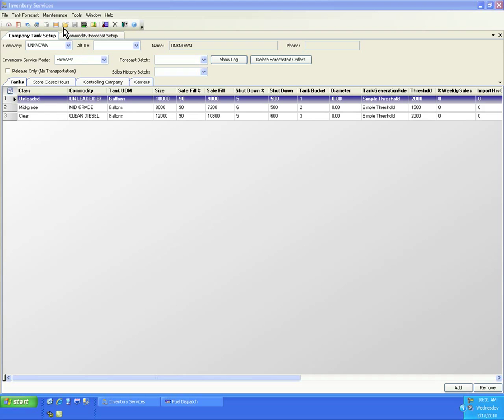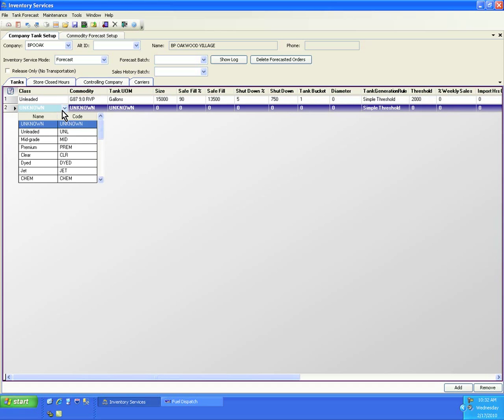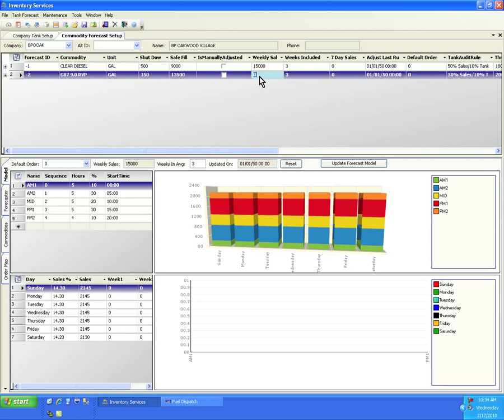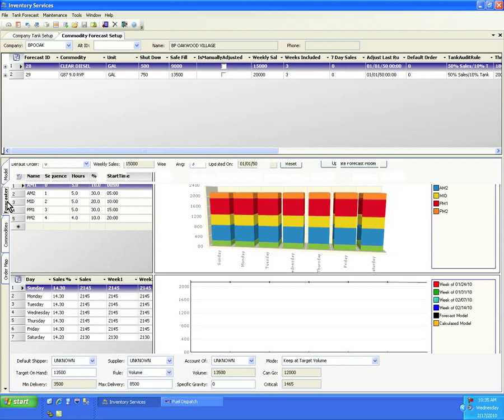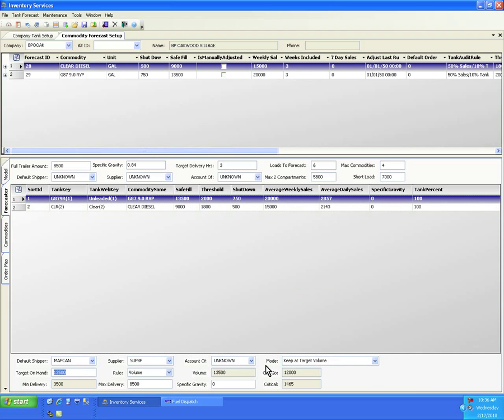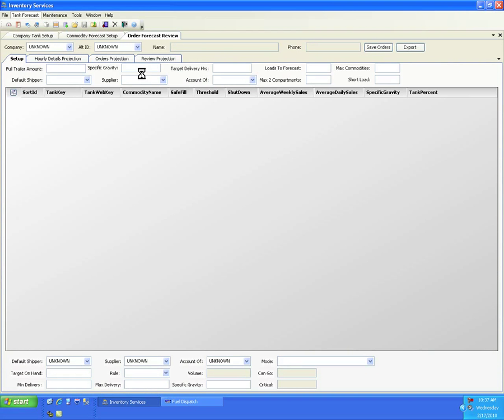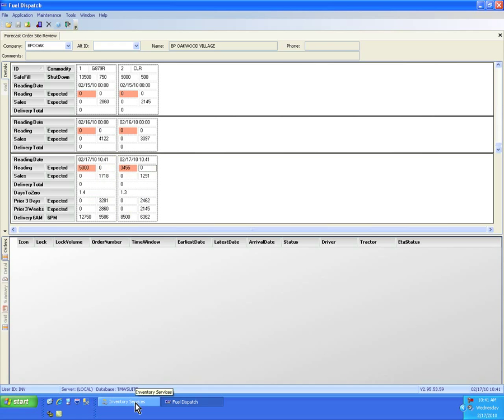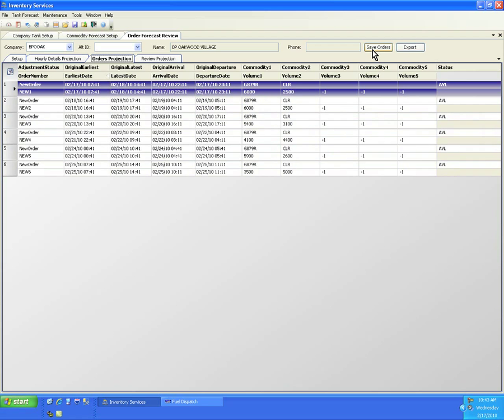TMW_Systems_Fuel_TMS_Demo_Segment_A.mov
One of a series of product demonstrations of the TMW Fuel Supply Chain Transport Management software. For petroleum and fuel haulers across North America, petroleum jobbers, convenience and retail fuel chains and distribution and commercial fuel bulk carriers.